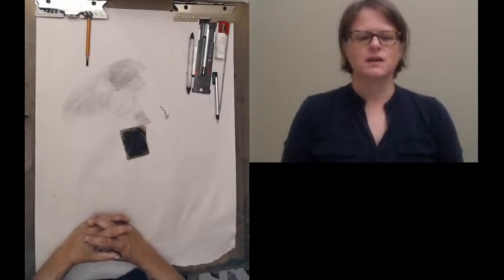First Day of Class/Course Overview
Syllabus and course modules explained. Questions answered.